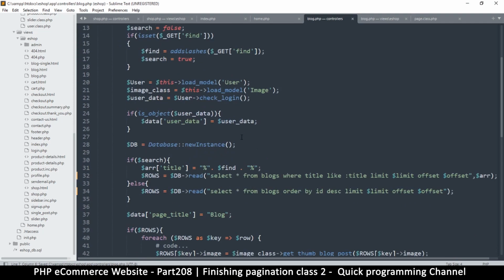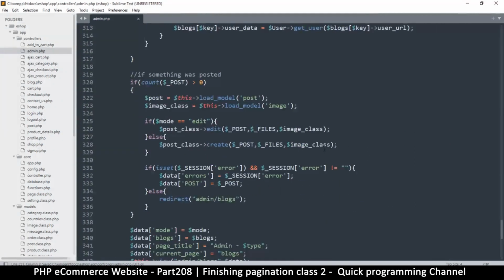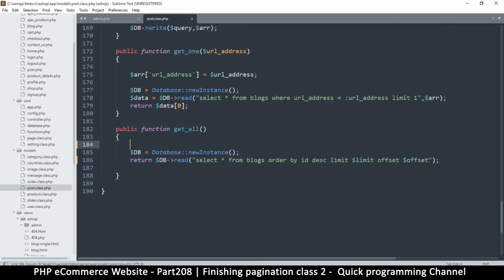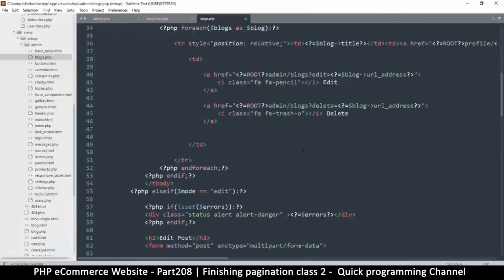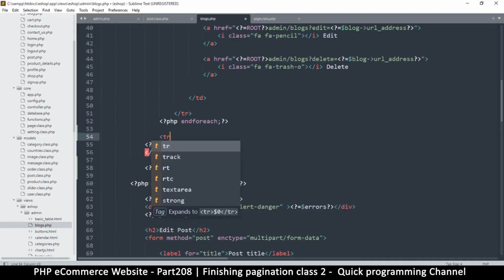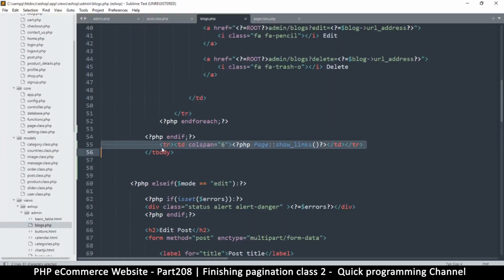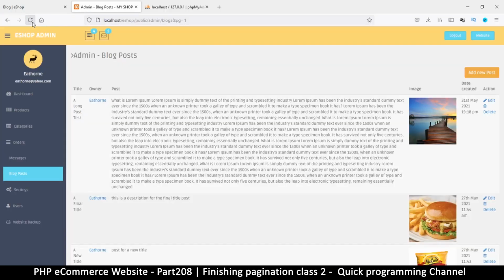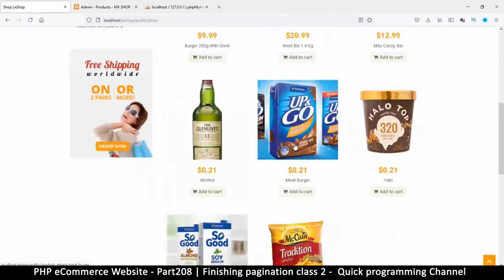#208 PHP Ecommerce website development | Paginating other pages | MVC OOP - Quick programming